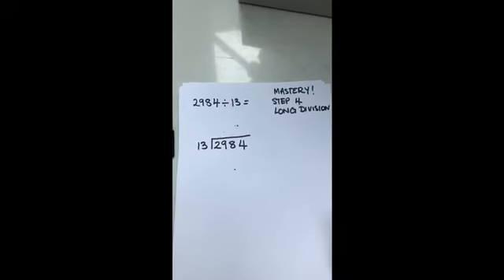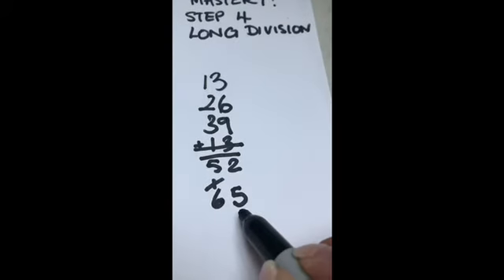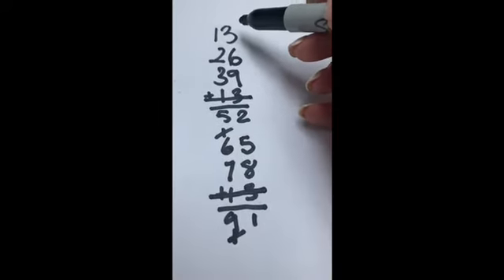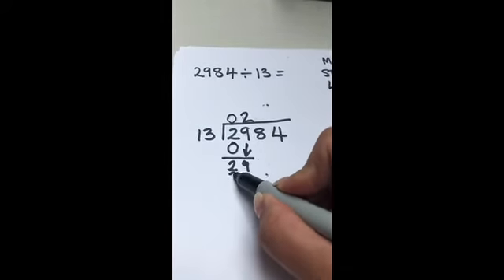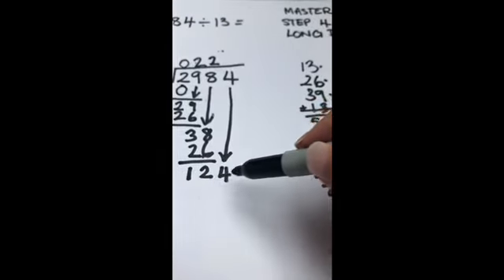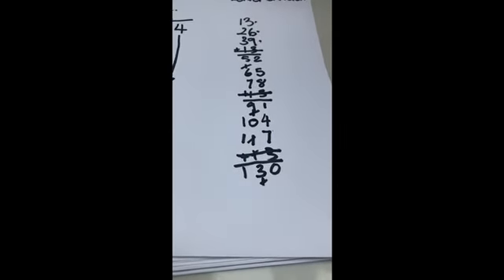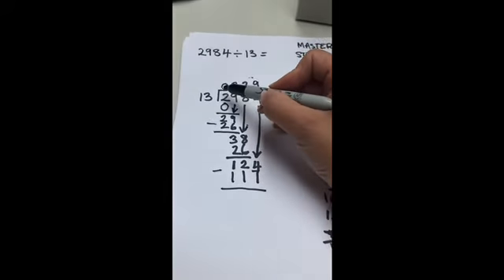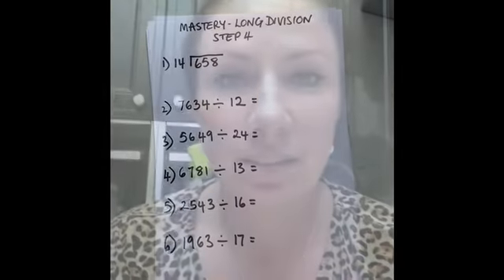Long Division - step 4 mastery! Edited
When you are brilliant at step 3 - this is the final step - Mastery!